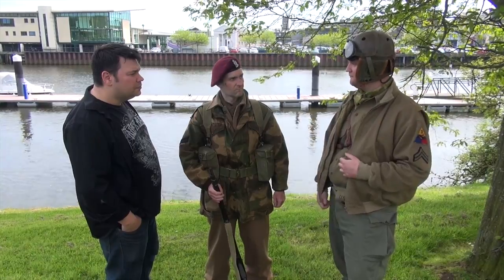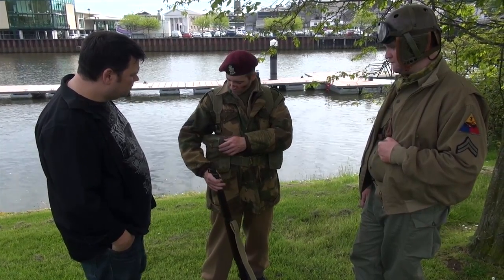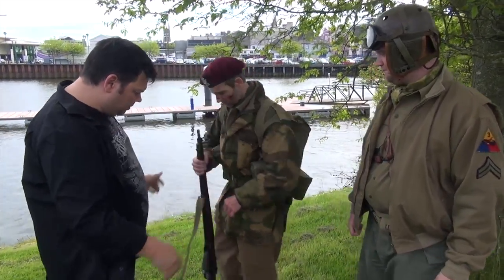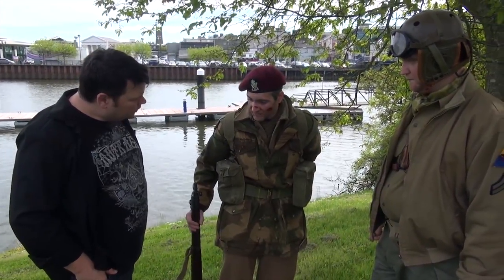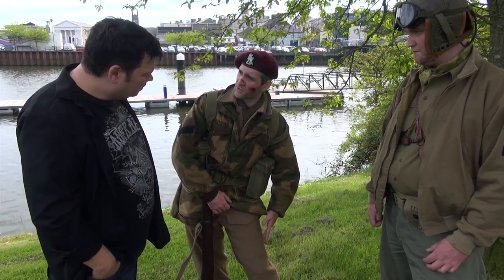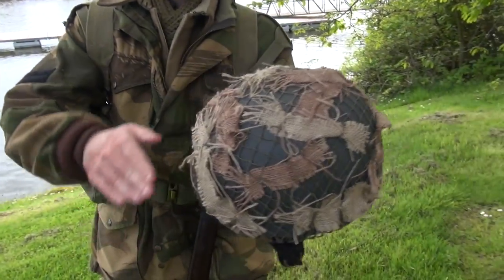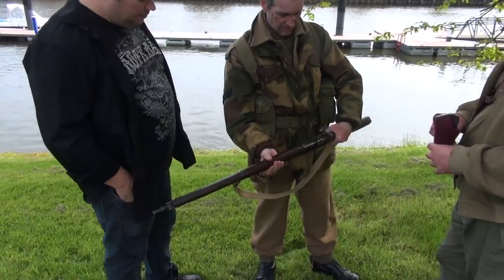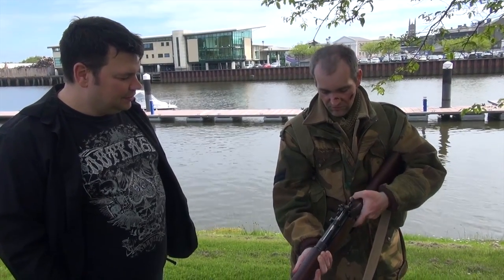World War II Kit: British Paratrooper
We're checking out the kit of the British Paratrooper!